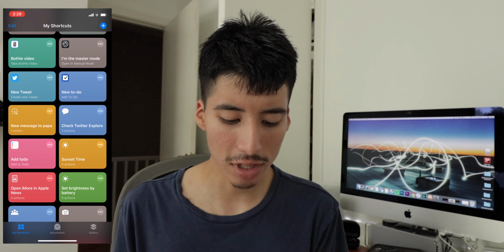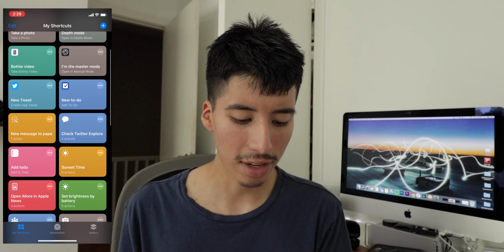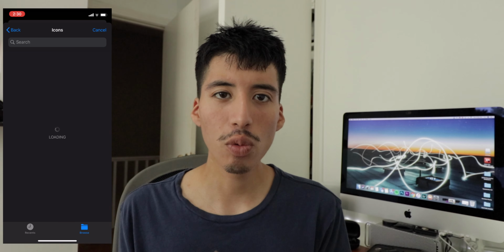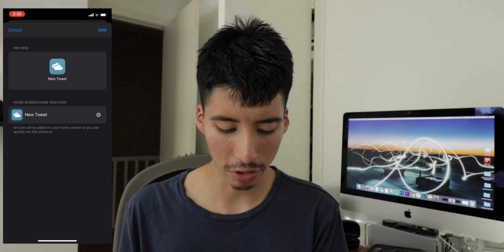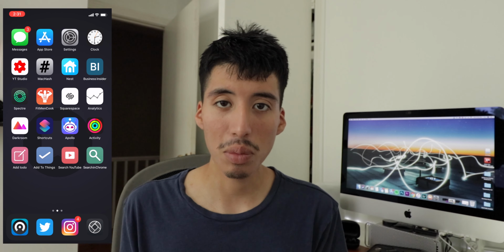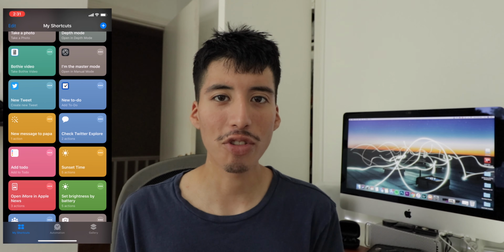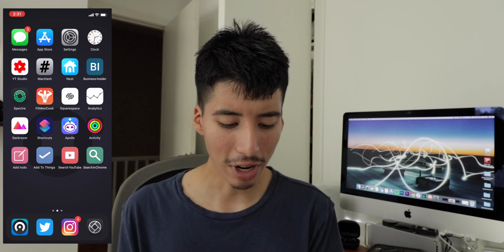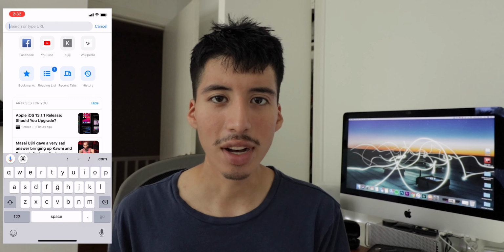MUST HAVE Custom ICONS for Shortcuts iOS 13!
***My Gear***
Canon EOS 77D
Phone Xs
OnePlus 6

idaniel.net.